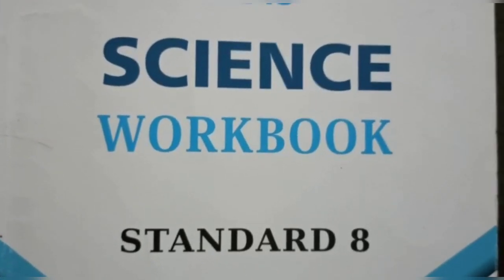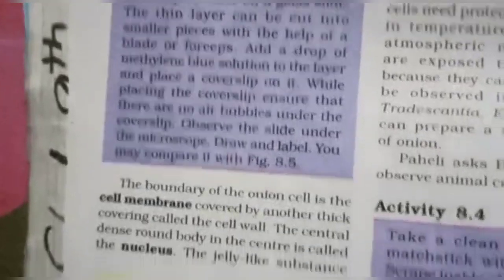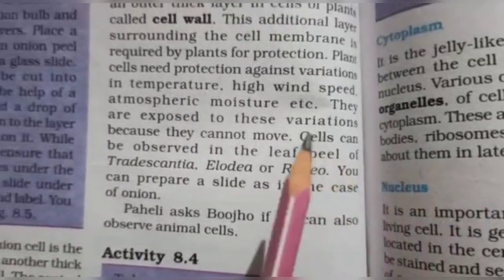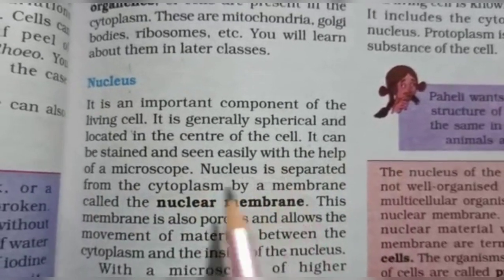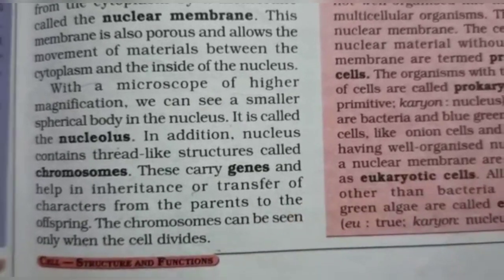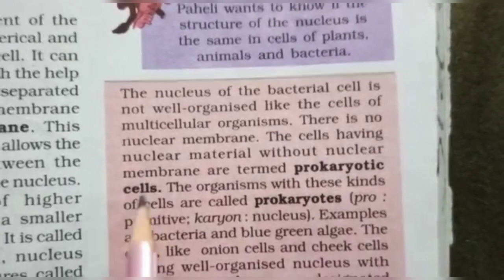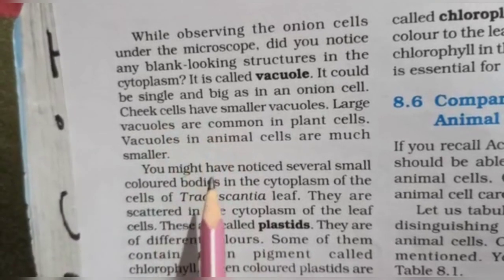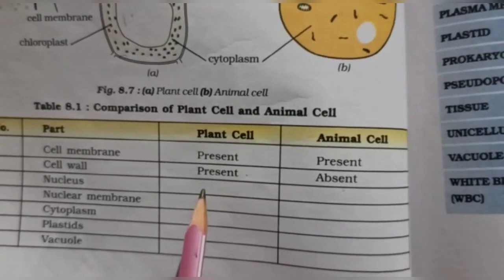STD:- 8 || Science & Technology || By Jinal miss || Upasana vidhyalay || 21/10/20